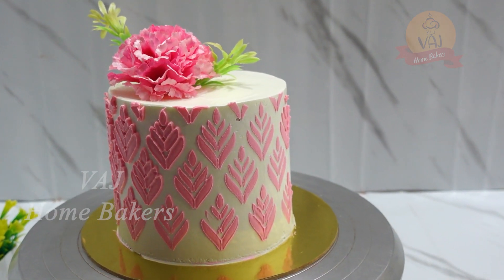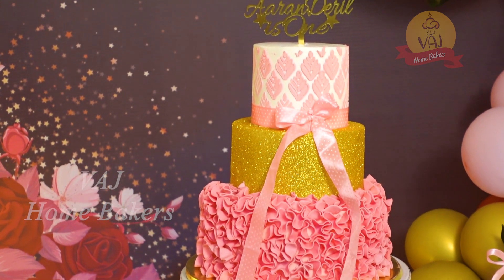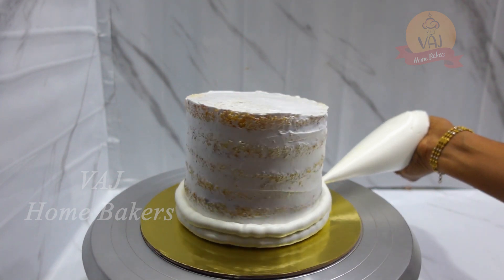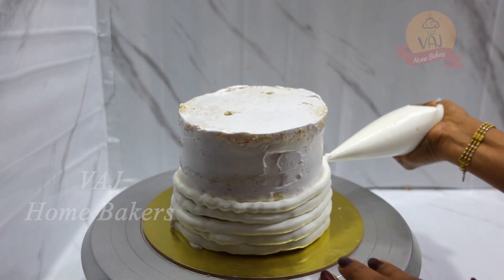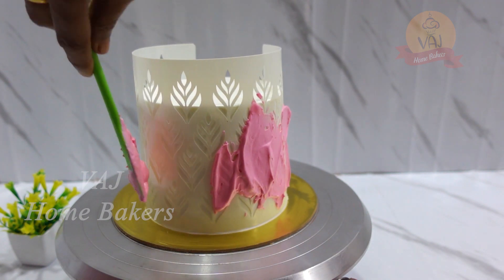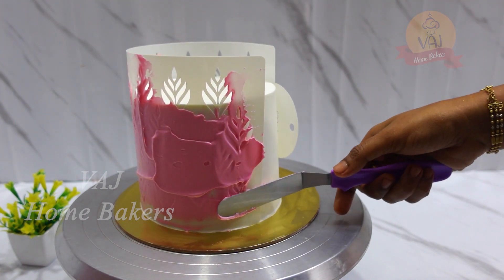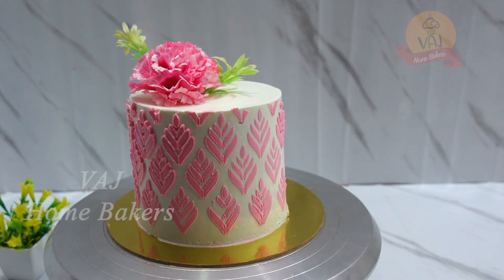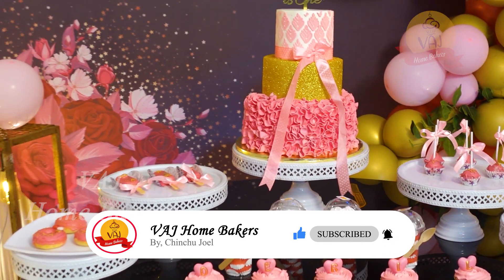Whipped Cream Stencil Technique | Stencil Decoration with Whipped cream | Stencil Decoration Tamil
Hi friends, in this video we will see How to Stencil a cake using Whipped cream in Tamil.
And share your feedback in the comments below.
Don't hesitate to ask your queries too...!!!
Do Support me as well!!!

Baking Class available...
Enjoy the art of Baking🧁🥯
Best Professional Baking Classes for You…!!!

* All the contents provided in this channel are for General and Educational purposes only.